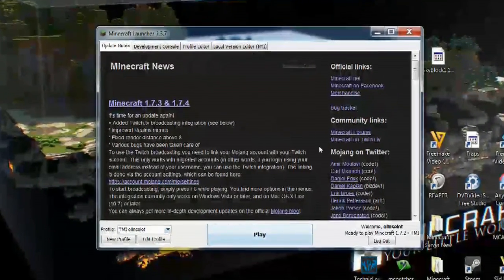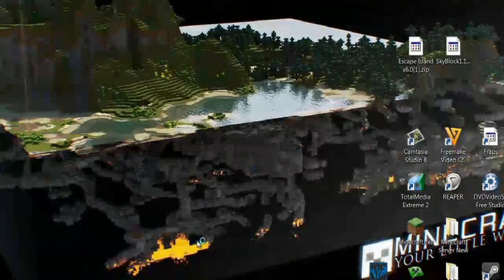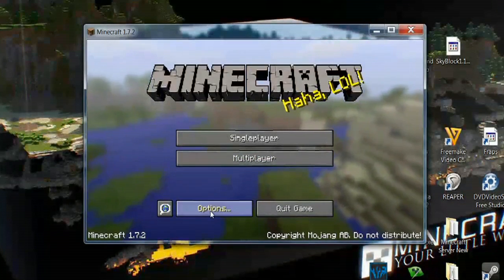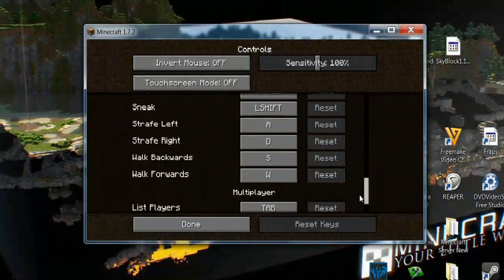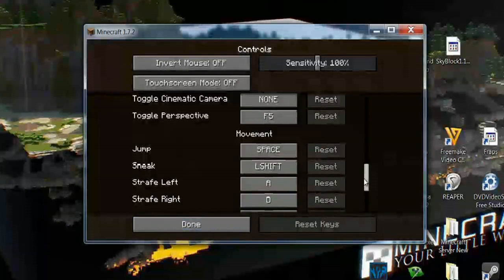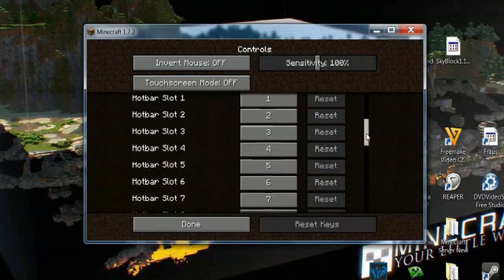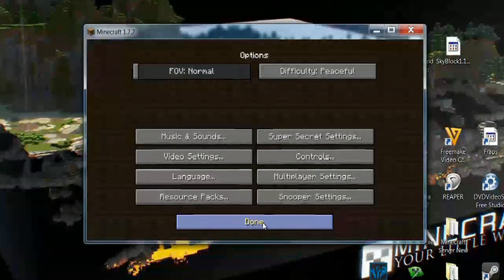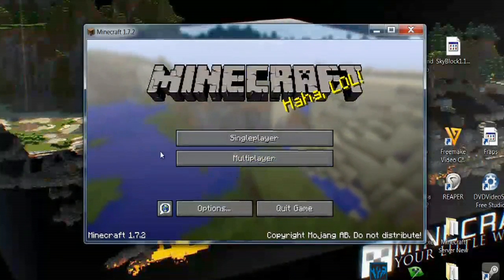How to Reset Your PC Controls in "Minecraft" : Mining "Minecraft" Secrets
Resetting your PC controls in "Minecraft" is something that you can easily do from the main menu system. Reset your PC controls in "Minecraft" with help from an experienced video game professional in this free video clip.

Series Description: "Minecraft" is one of the most popular computer games available today. Mine the secrets of "Minecraft" with help from an experienced video game professional in this free video series.